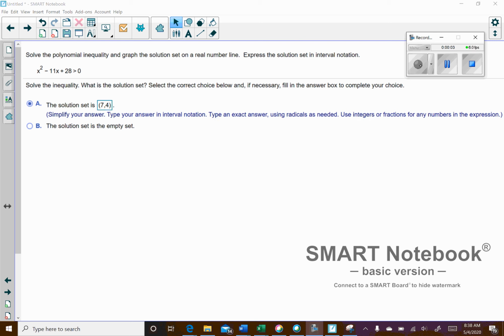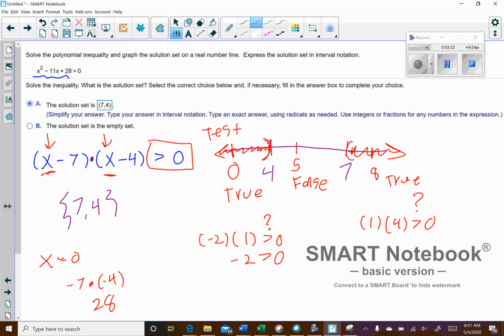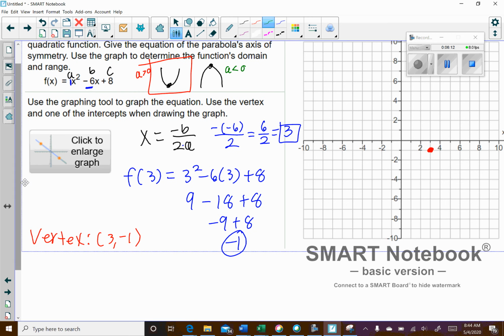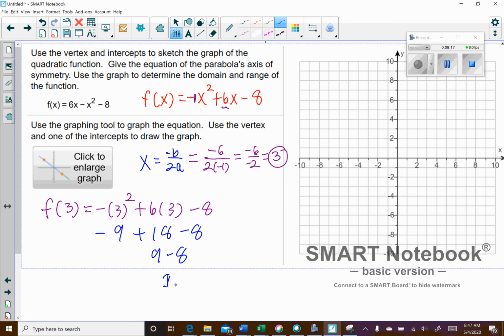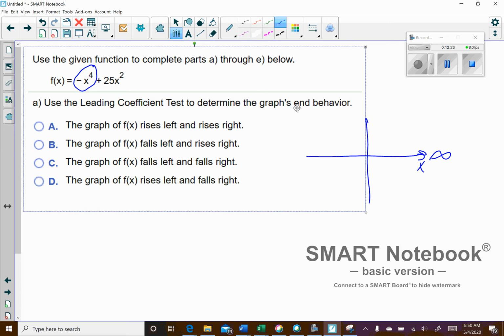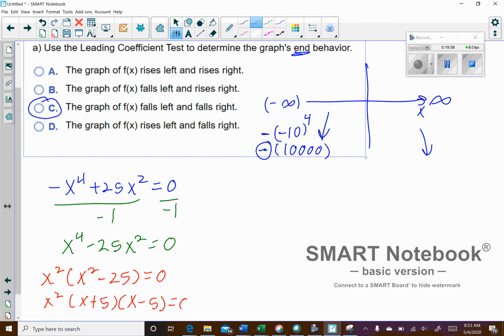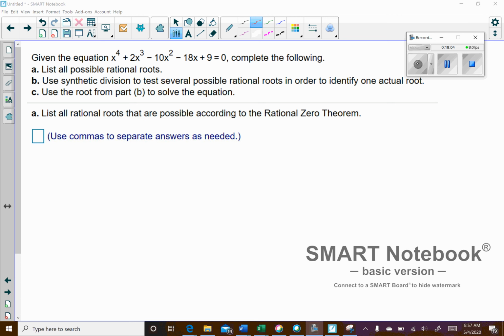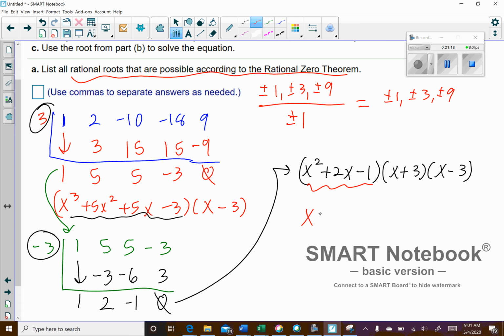College Algebra Unit 3 Review questions